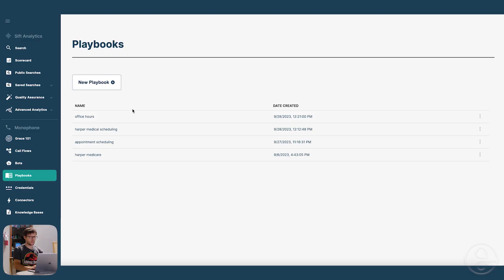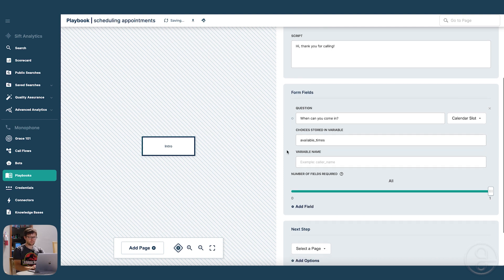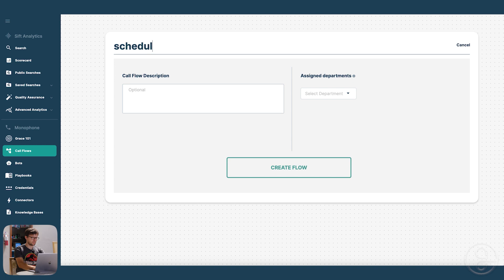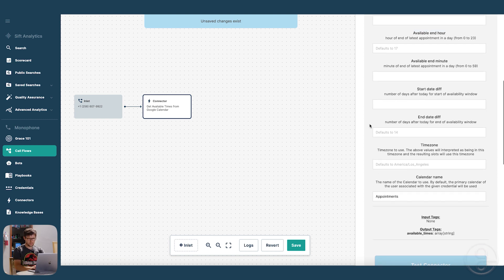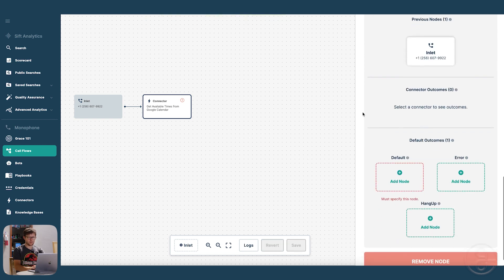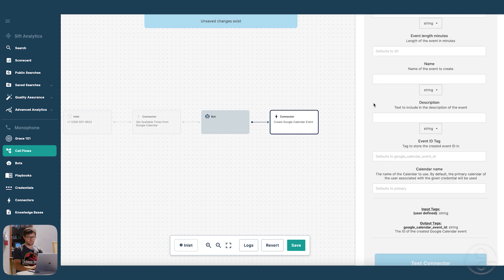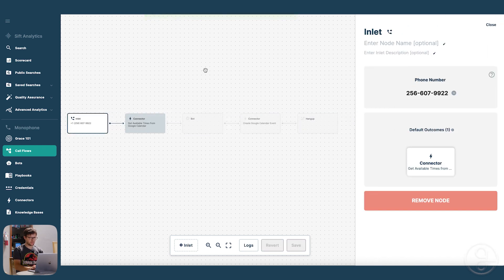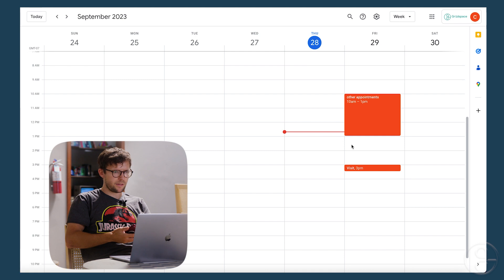How to have Grace schedule with Google Calendar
Cole explains how you can use Grace to reference availability and schedule using Google Calendar over the phone.